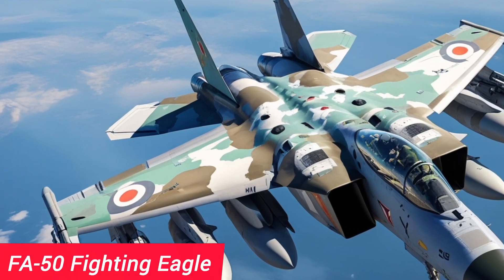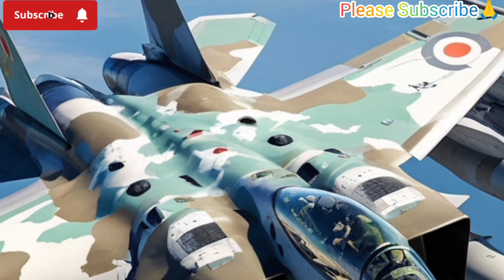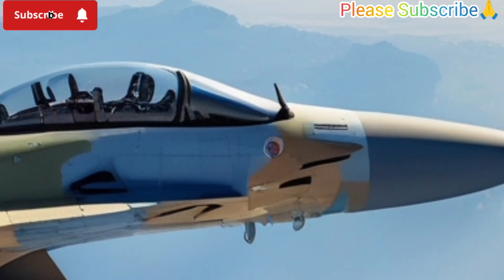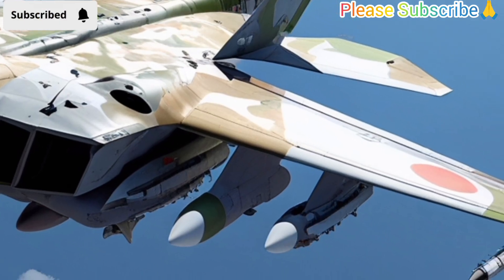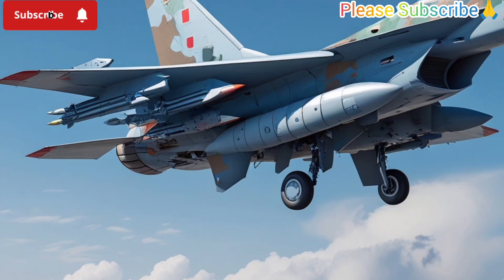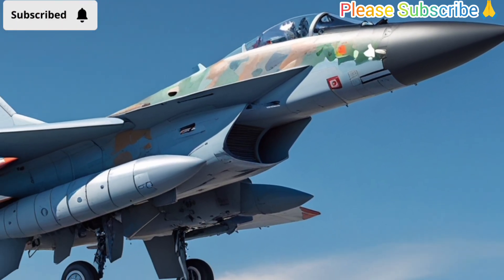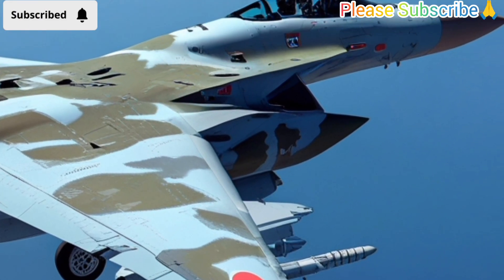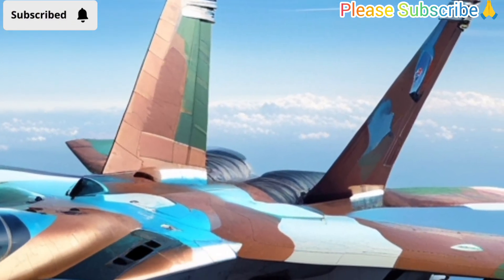FA-50 Fighting Eagle – Lightweight Powerhouse of the Skies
🔍 What’s inside:

FA-50 specs and weapons

Combat roles and performance

Countries currently operating the FA-50

Why it's a smart choice for modern air forces